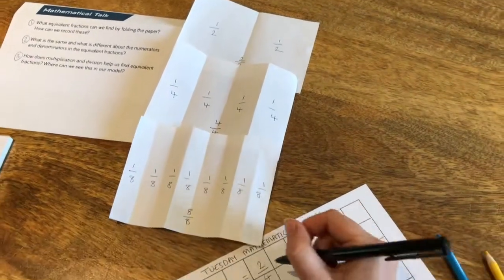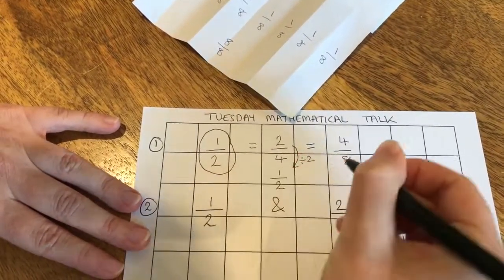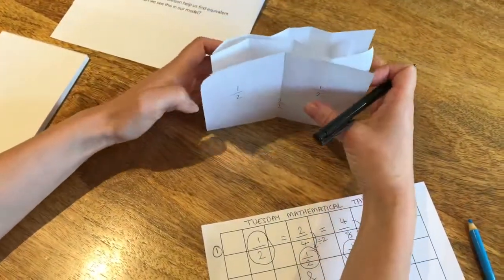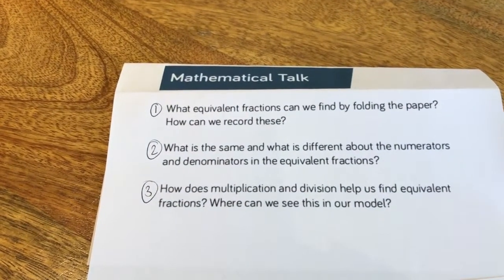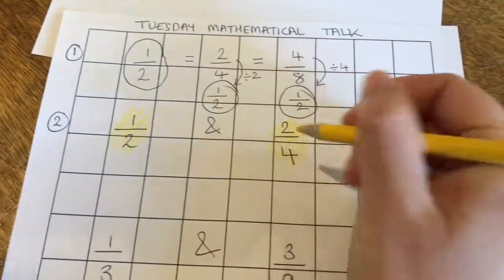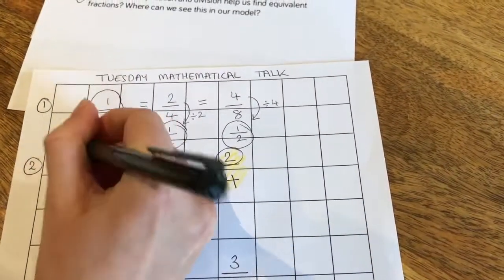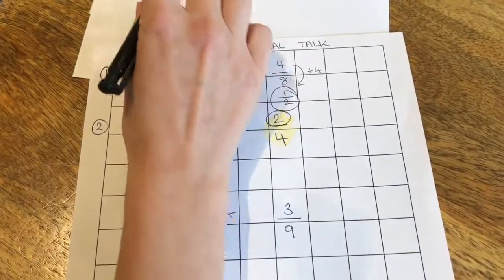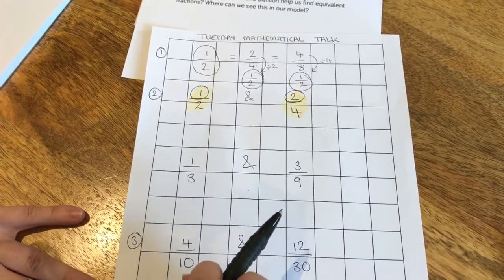Tuesday equivilant fractions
Tuesday 19th May 2020

White rose question answers explained